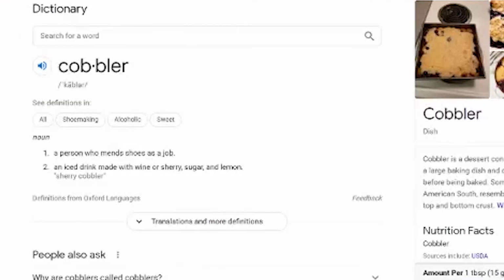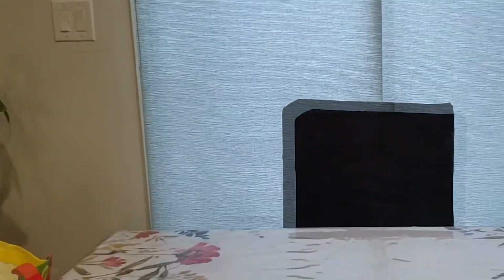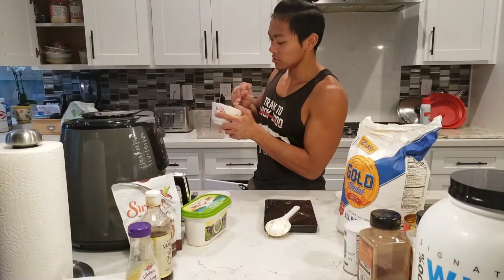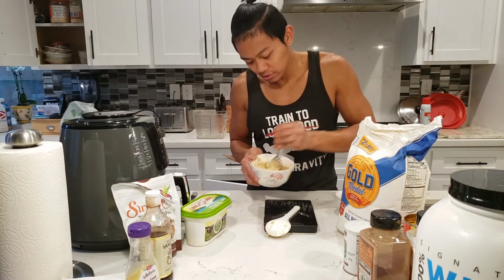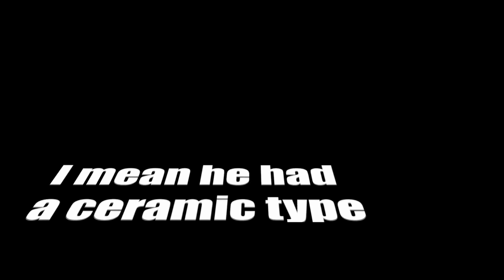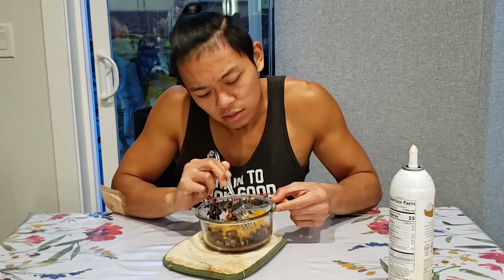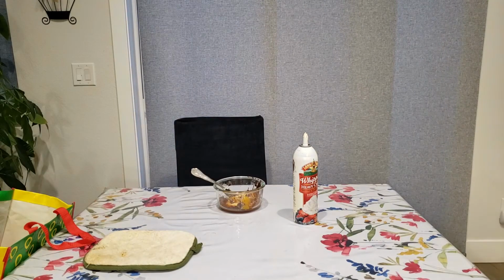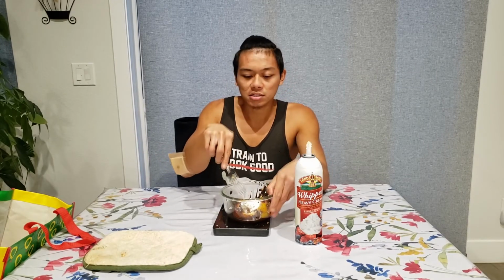The IRON MUSKET'S PEACH COBBLER Recipe SUCKS...or Does it?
(re-upload fixed audio :)
Peach Cobbler, a delicious Southern Treat that is normally morbidly Calorically dense, but The Iron Musket has the solution to the calorically dense part...or does he?